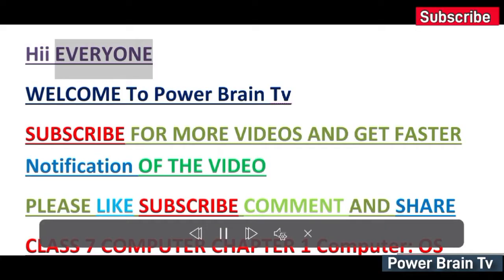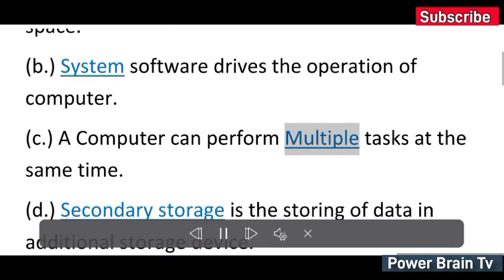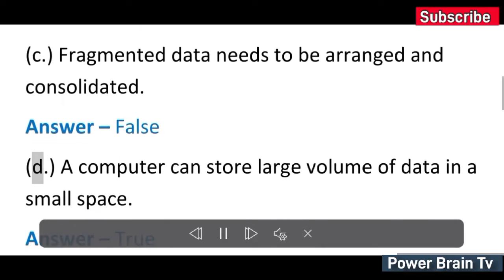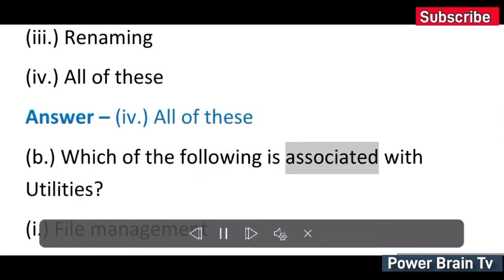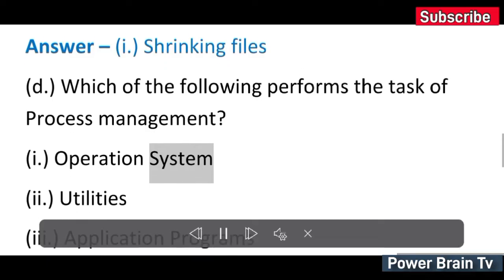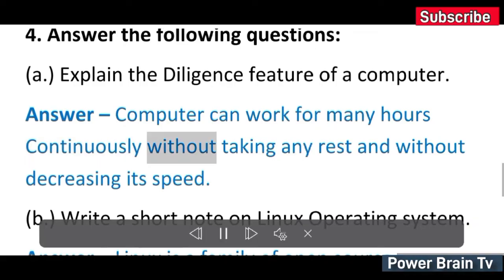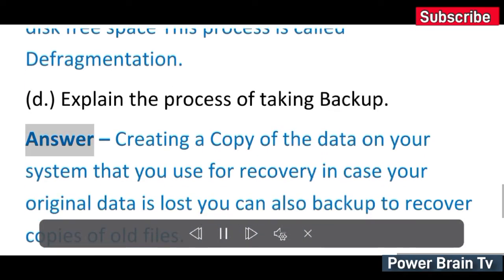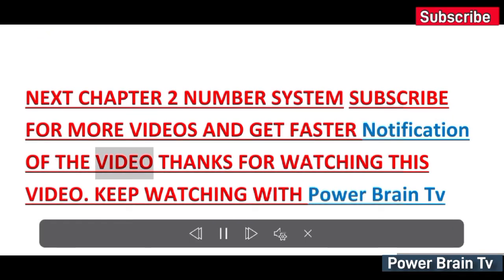Chapter 1 Computer: OS and utilities || Class 7 Computer || Solution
your Quaris-

others subjects videos links-

Honey drew || Class 8 ll chapter 1 || The Best Christmas Present in the World || Solution || (part-1) video

It so happened || Supplementary ll Class 8 ll chapter 1 || How the Camel got his hump || Solution and discuss video

Anupam Social Science || Class 8 ll History chapter 1 How, When and Where || Solution video

videos links-

All Exercises Are Available in these chapters And introduction Also